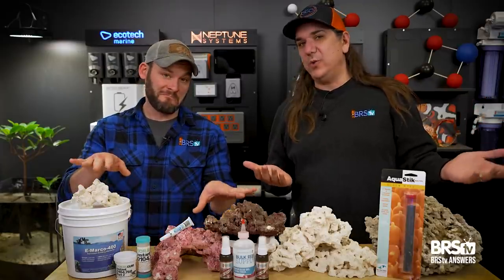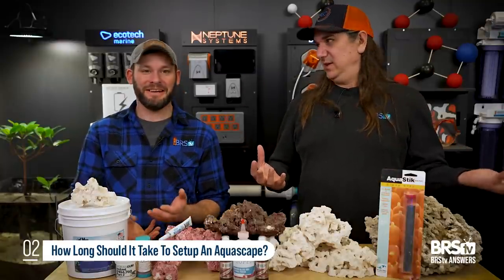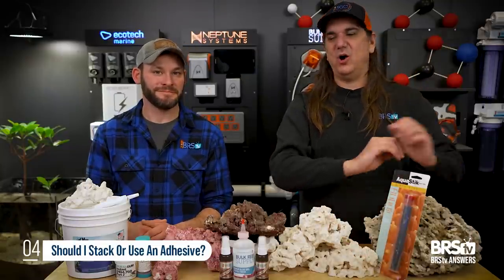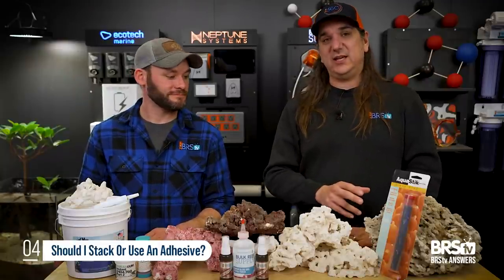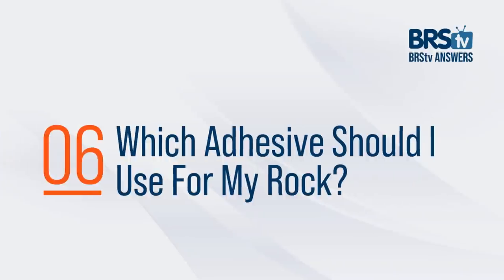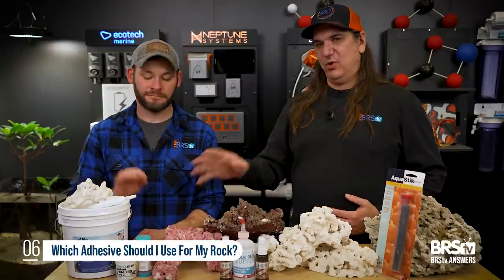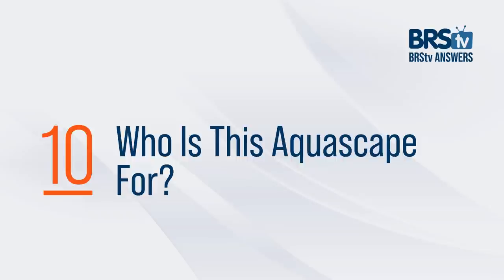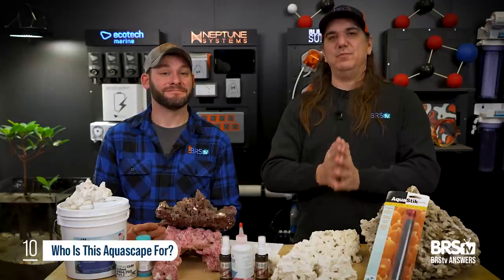Today’s Aquascaping Techniques: 10 Questions That Guarantee a Healthy, Beautiful Aquarium Aquascape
Running out of room for your reef tank's coral? Wondering exactly HOW to add rock to your saltwater aquarium's existing aquascape? If you're asking yourself these questions, join Ryan and Randy as they answer all your aquascaping questions that you DIDN'T know to ask! Check it out here!

00:00 - Open
00:11 - Introduction
00:25 - How Do I Add To My Aquascape?
02:02 - How Long Should It Take To Setup An Aquascape?
02:50 - What If I Can’t Build An Aquascape?
04:17 - Should I Stack Or Use An Adhesive?
06:35 - Should The Aquascape Touch The Back Wall?
07:50 - Which Adhesive Should I Use For My Rock?
11:04 - What Color Rock Should I Use?
12:34 - Should I Cure My Rock Before I Aquascape?
14:09 - How Do I Keep My Aquascape From Tipping Over?
15:42 - Who Is This Aquascape For?